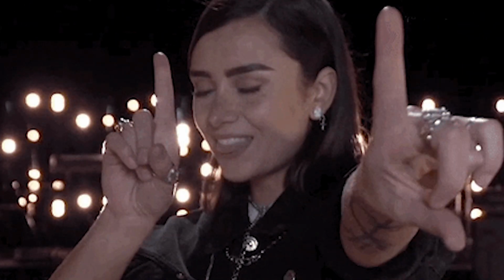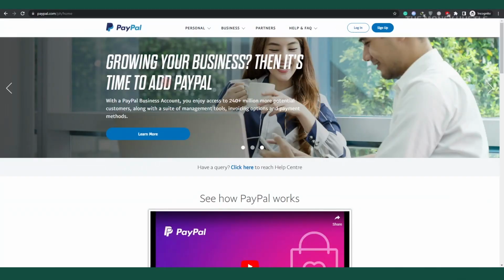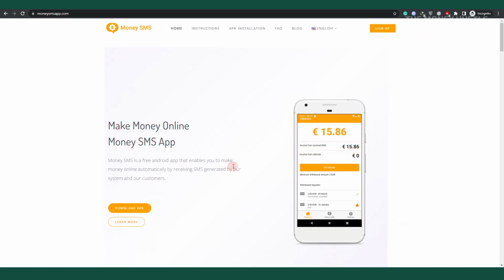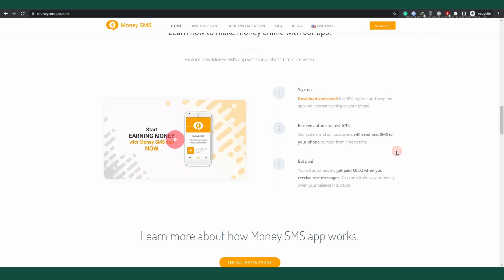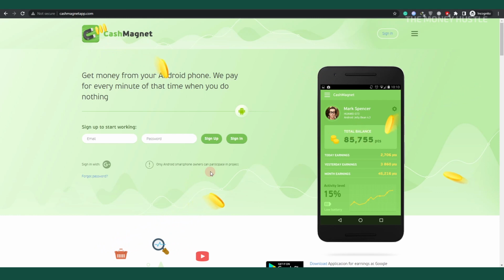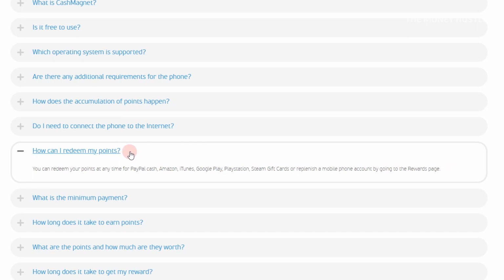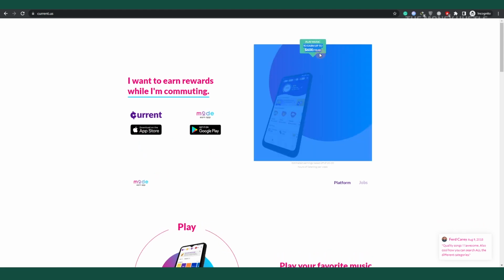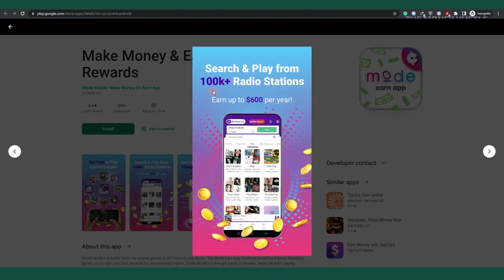MAKE $500 PAYPAL EASILY: Do Nothing & Get Paid | Make Money Online 2023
Making money online is a great way to supplement your income and can be done without any special talents or experience. On The Money Hustle channel, we offer the most recent strategies for making money online. To get started, you will need a PayPal account so that you can receive payments. Once you have that set up, you can start looking into apps that will pay you for using them. MoneySMSApp.com is an Android app that will pay you for simply downloading it and giving it access to your phone number. All you need to do is download it and start getting text messages from them to start making money. This app is safe and secure and your data won't be taken away. It also has a referral program where you can earn 30% of the earnings of people you refer.

The next app is called Cash Magnet and it can be accessed by typing cashmagnetapp.com into your browser. This app is great because it pays you for doing nothing at all. You don't have to do any tasks, watch any advertising, or play any games. You can make money passively with this app and you can also exchange your points for gift cards to PayPal, Amazon, iTunes, Google Play, PlayStation, or to reload a mobile phone account. Depending on your location, the Android version you use, the number of games you have installed, how long cash magnet runs on your phone and whether your phone is rooted or not, you can make an average of $15 per month.

The final app we will discuss today is called Current.us and it is available to both Android and iOS users. This app pays you for occasionally listening to music. You can make money while exercising, working, or doing anything else. You can redeem your points for cash and you can make more money by playing and listening to music. This app has hundreds of radio stations, so you can just relax and enjoy listening to music while getting paid.

In conclusion, these three apps are great ways to make passive income without spending a dollar and without any special talents or experience. MoneySMSApp.com pays you for downloading it and giving it access to your phone number. Cash Magnet pays you for doing nothing at all and you can exchange your points for gift cards. Current.us pays you for listening to music and you can redeem your points for cash. Each of these apps is safe and secure and you can make money passively with them. So if you are looking for a way to make some extra money on the side, these apps are definitely worth checking out.